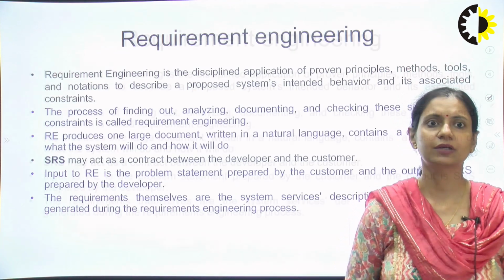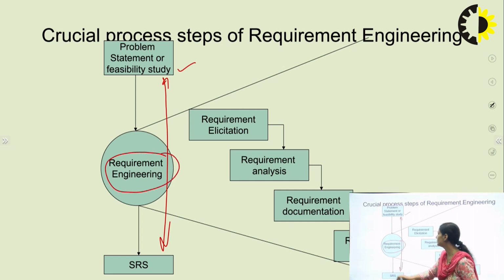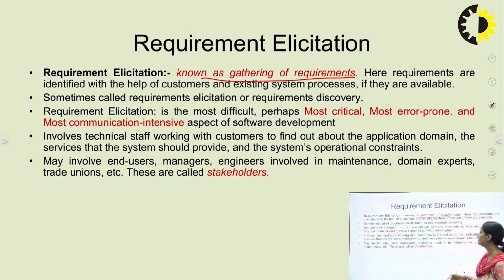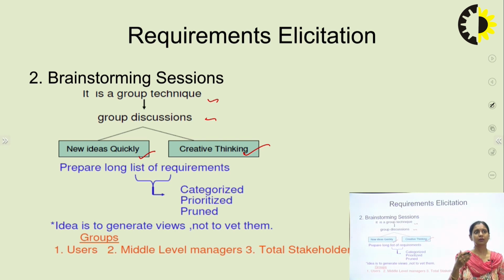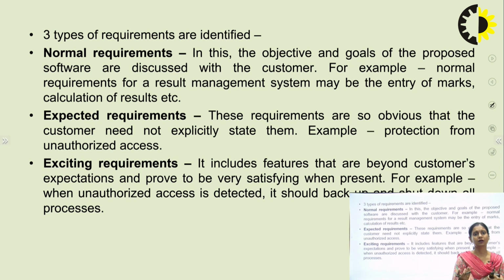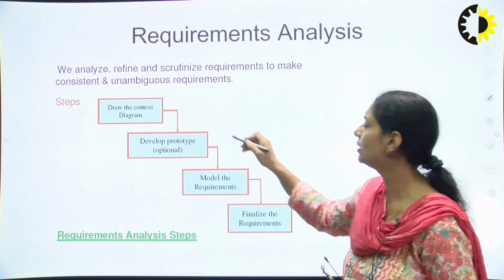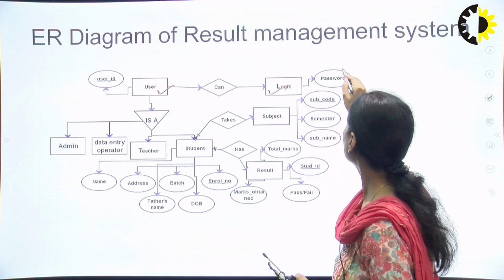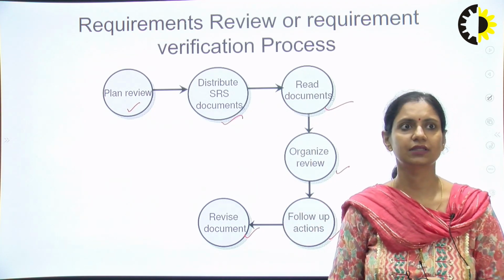''Requirement Engineering Process'' Software Engineering Lecture 02 By Ms Shruti Jain, AKGEC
This topic aims at understanding the requirement engineering process and when the team goes to build any software